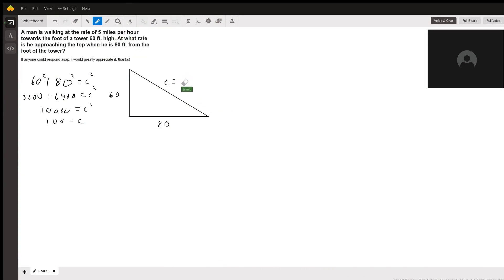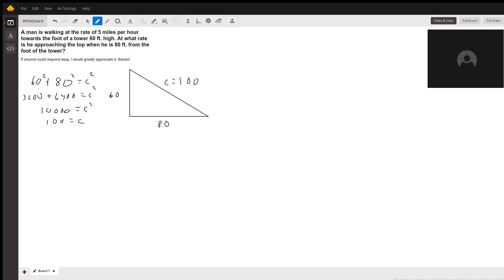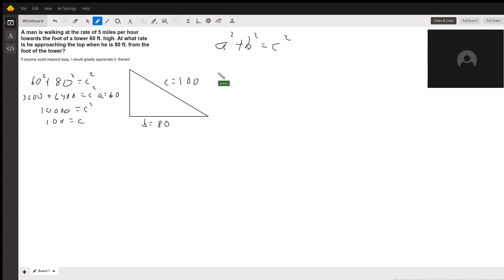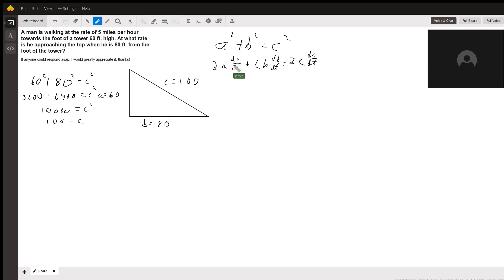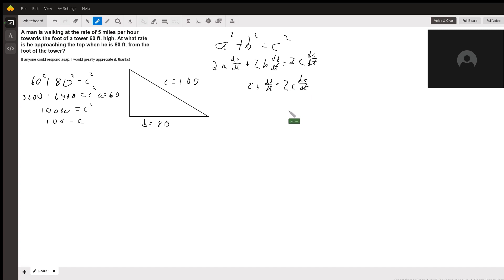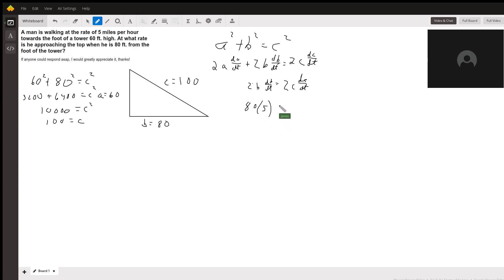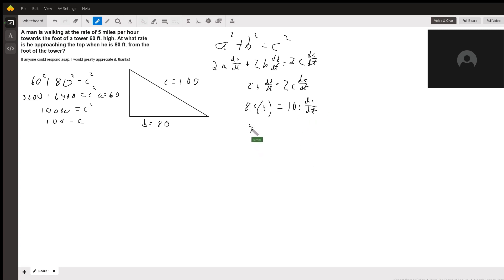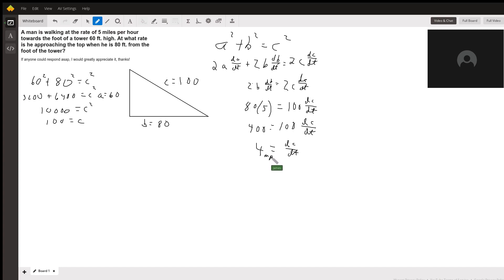Related rates problem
Question: A man is walking at the rate of 5 miles per hour towards the foot of a tower 60 ft. high. At what rate is he approaching the top when he is 80 ft. from the foot of the tower?
If anyone could respond asap, I would greatly appreciate it, thanks!

Answered By:

James C.